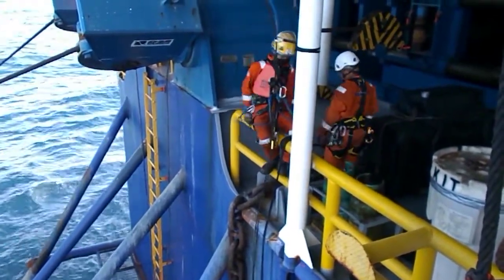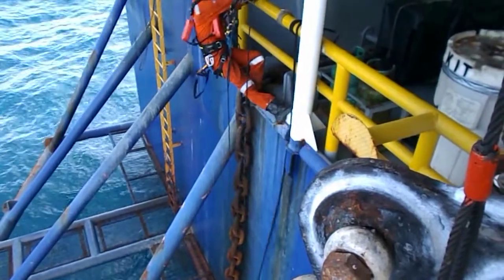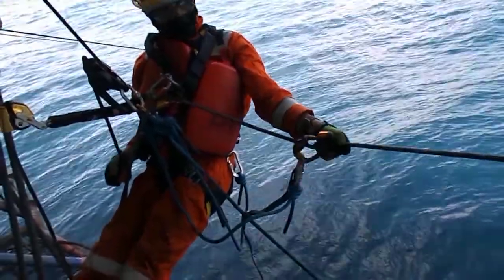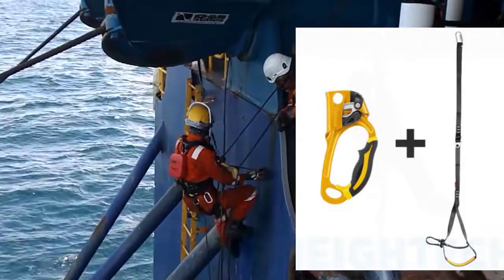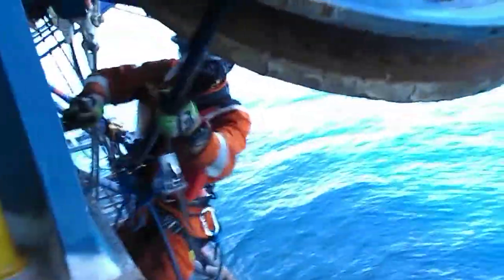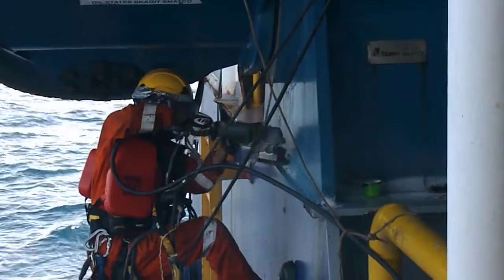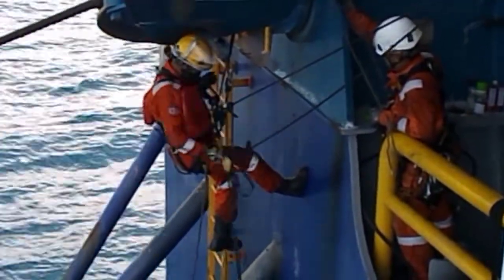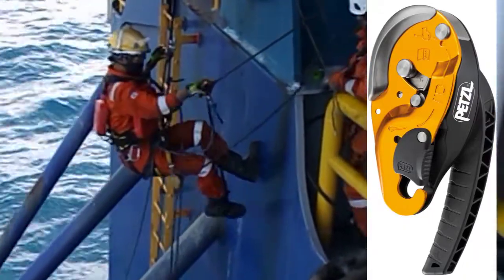Rope Access NDT Working With Overhead Obstruction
Another day in a life of a Rope Access NDT Technician. This time working with an overhead obstruction. Many times we see rope access tutorial and training videos but I guess not many out there of the actual jobs. During training we usually do rope access maneuver indoors and with comfortable clothing. In the actual job site we do it outdoors exposed to the elements and wearing full PPE which is not exactly comfortable. And aside from the rope access part, we still have to do the actual job while on the ropes and it is harder than it looks. That is why I try to shoot as much of these rope access + NDT work in actual work site.